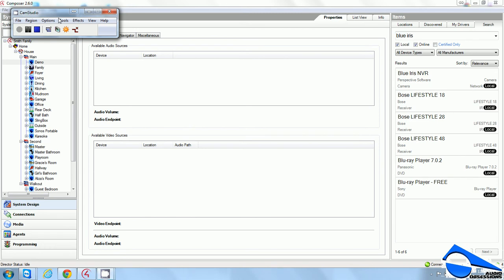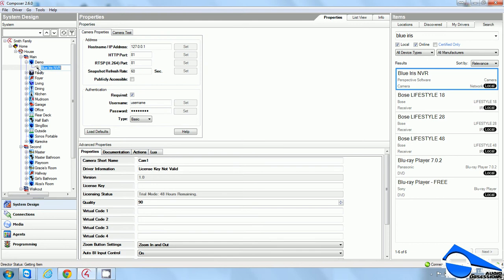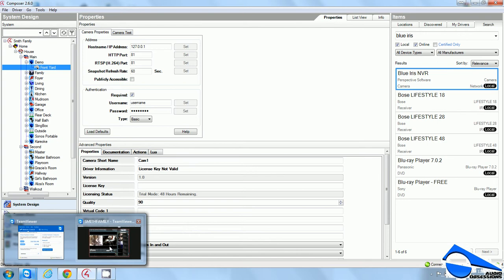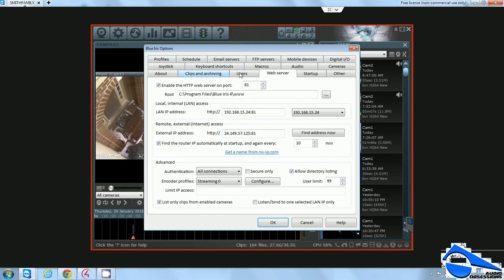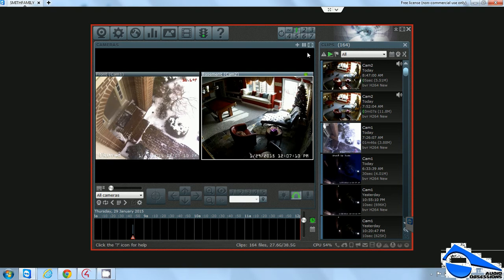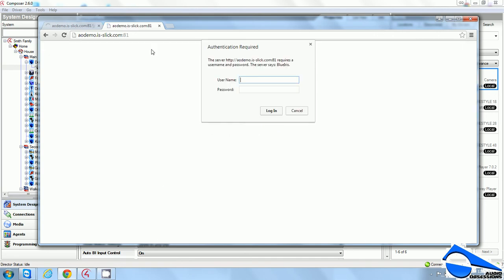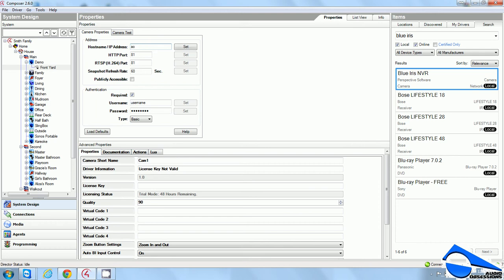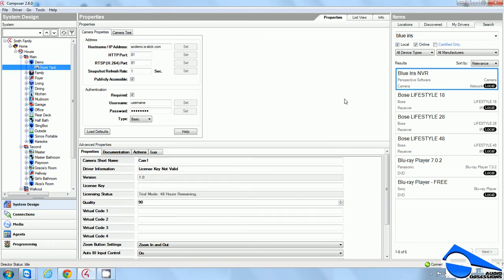Control4 Blue Iris Driver Basic Setup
With this new revolutionary Control4 Driver,  you now have the ability to create actionable programming events based on simple on-screen button presses directly on top of a live camera image.  You can program live feedback and status of everything involved.  Once you try it, you will become addicted.  Welcome to the future of Control4 Camera Drivers!